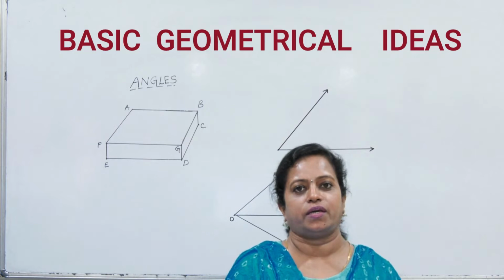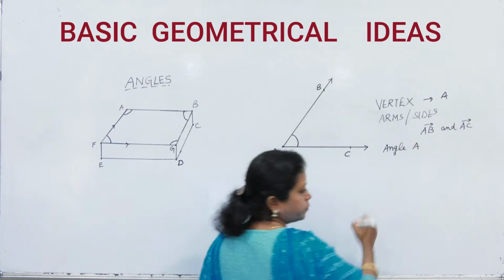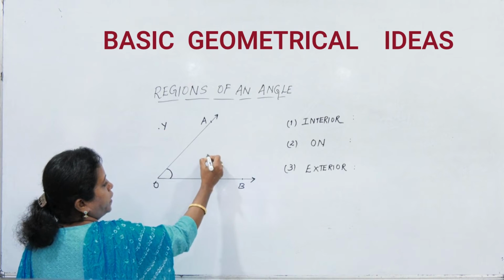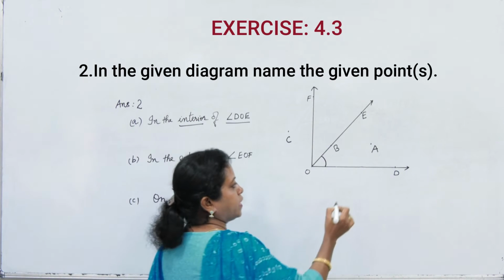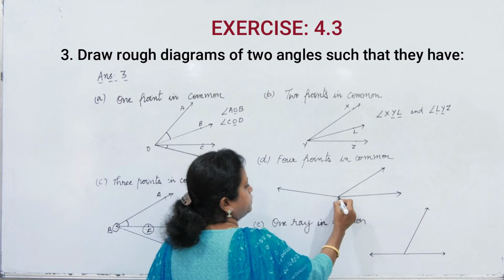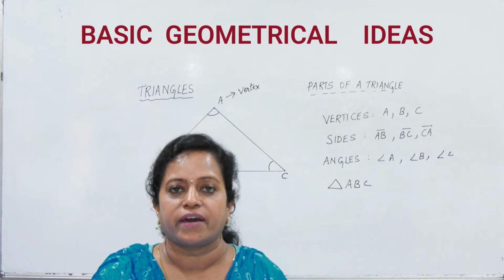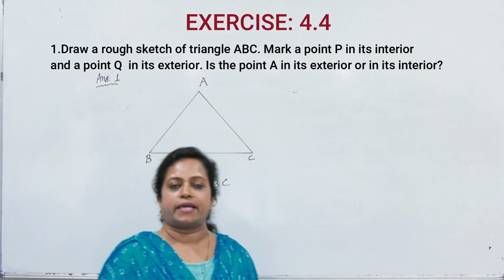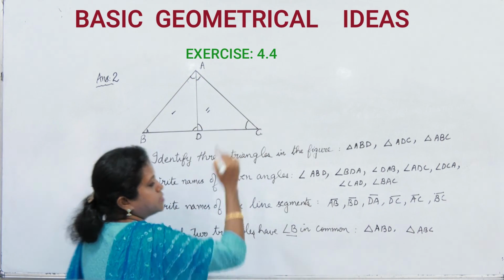Class 6 Maths - Basic Geometrical Ideas Part-3 ( Chapter- 04)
Sibi Cherian, GTT